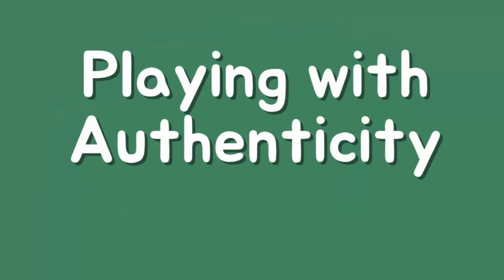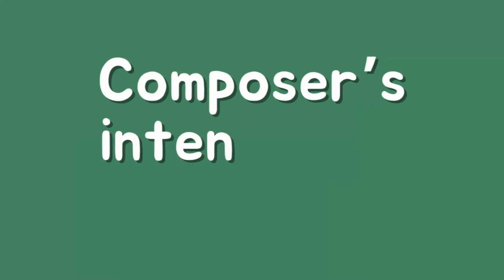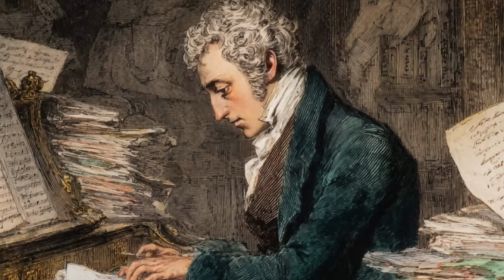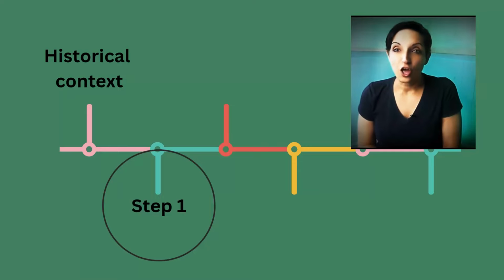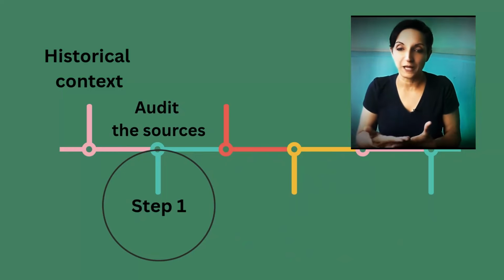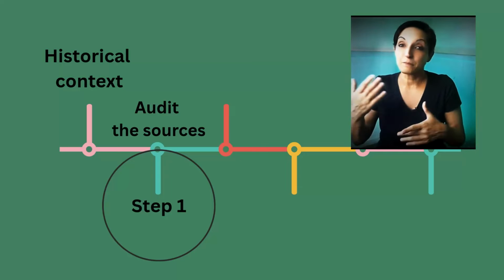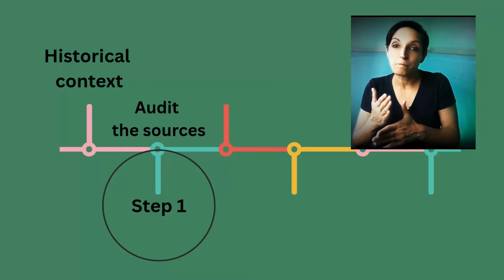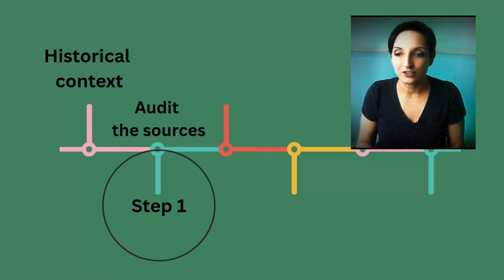Which Chopin Are You Playing?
When we perform Chopin, we often assume we’re honoring the composer’s intentions.

But what if the score in front of you… isn’t really Chopin?

In this deep-dive video, Dr. Antonella Di Giulio walks you through a practical framework for navigating conflicting editions of Chopin’s works.

Whether you're preparing for performance, study, or personal interpretation, this video gives you tools to move beyond default readings and toward real artistic ownership.

📖 Further Reading:

Jan Ekier, Polish National Edition of the Works of Fryderyk Chopin

Jean-Jacques Eigeldinger, Chopin: Pianist and Teacher

Jim Samson, Chopin (Oxford Composer Series)

Barbara Morace, The History and Reception of Fantaisie-Impromptu (UNCG Dissertation, 2023)

💬 Have you compared Chopin editions yourself? Which version of the Fantaisie-Impromptu do you prefer—and why?